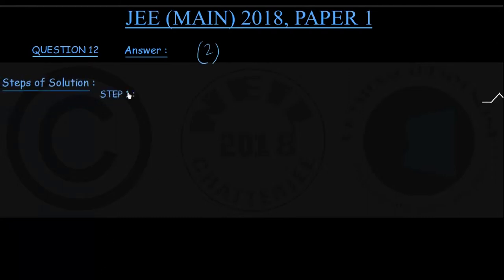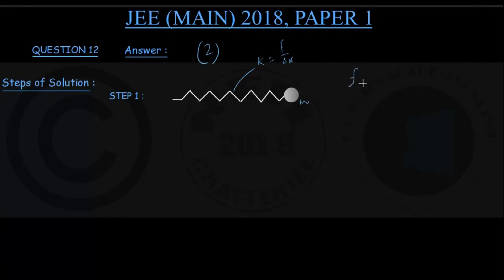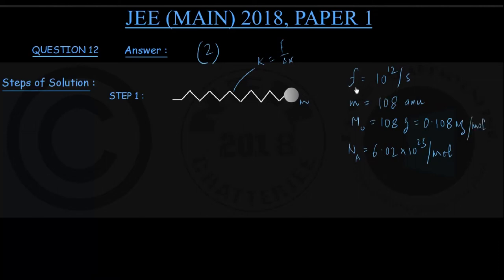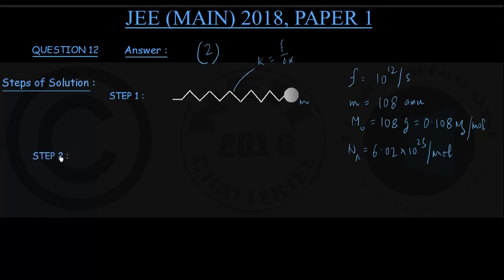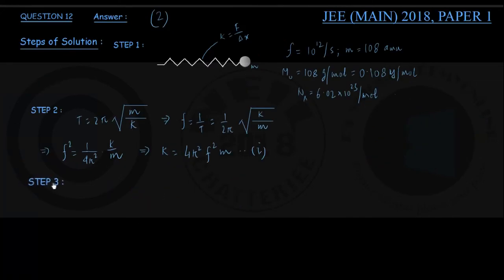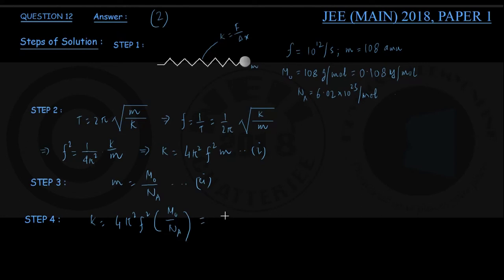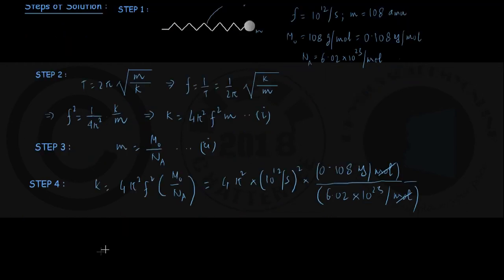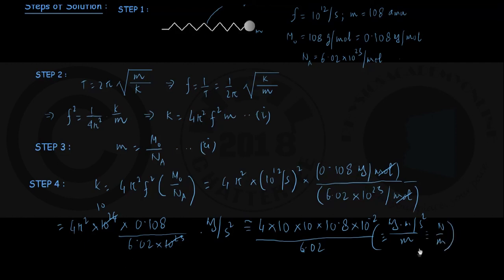JEE MAIN 2018 PAPER 1 QUESTION 12 ANSWER AND STEP BY STEP SOLUTION _ Physics Academy Online